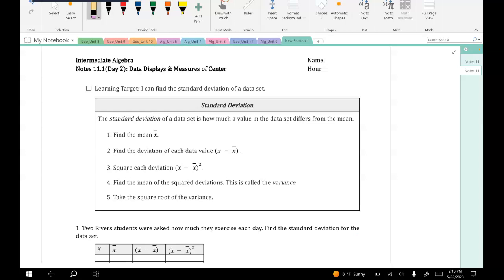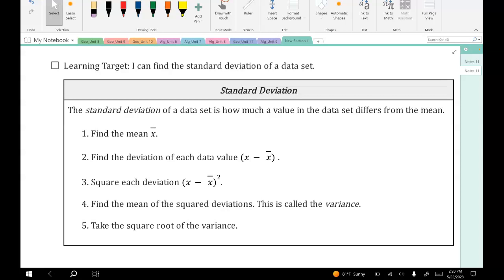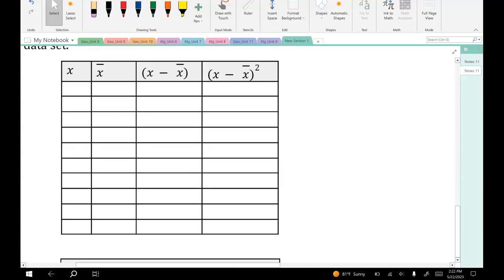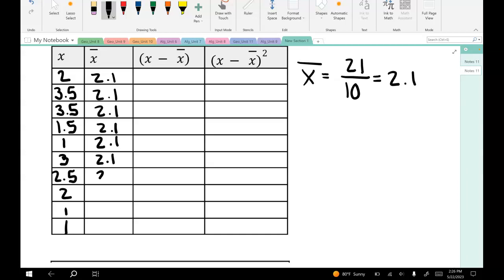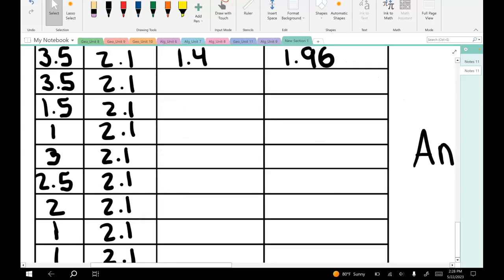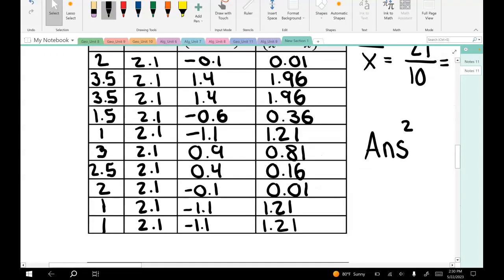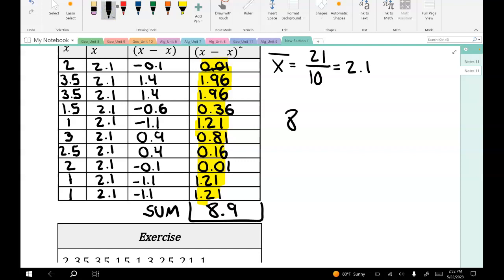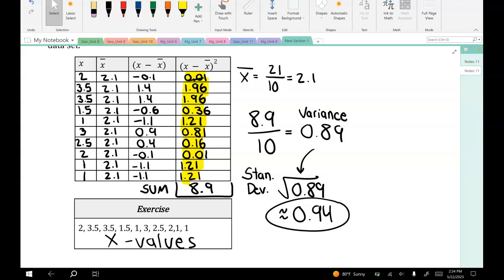11.1 (Day 2): Data Displays & Measures of Center